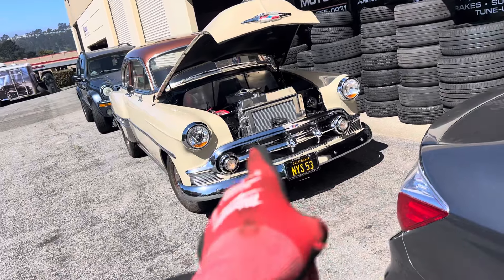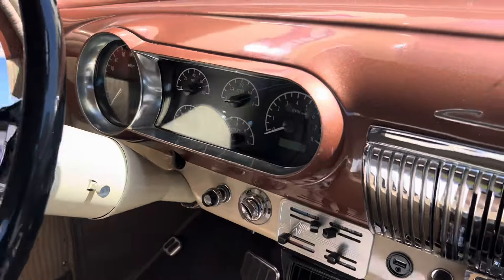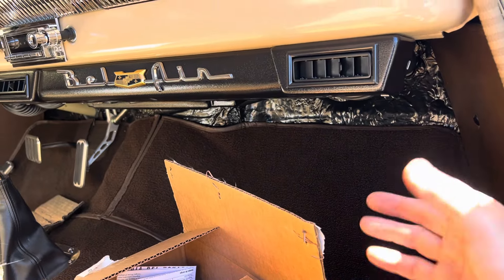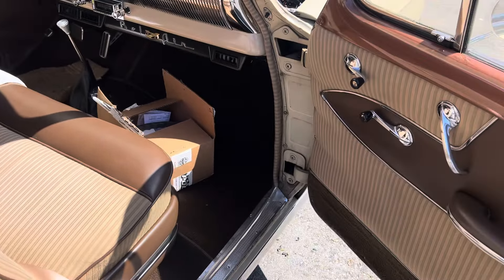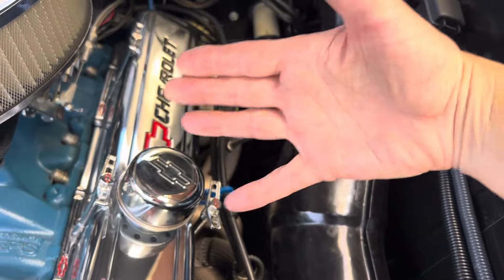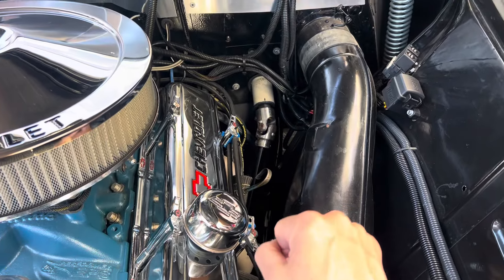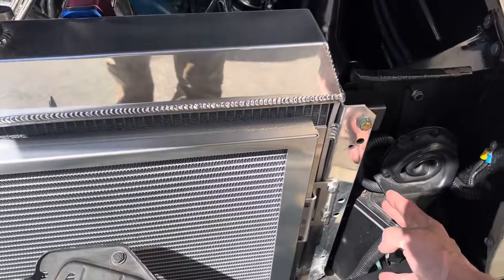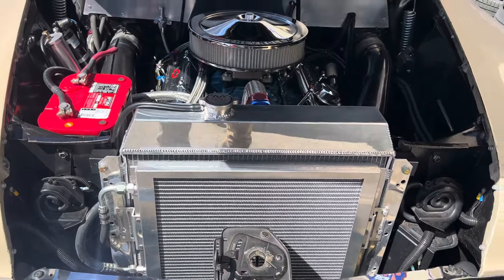How to add AC evaporators to old car with limited space. Electric compressor.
Fresh air intake perfect place for evaporator placement. ￼